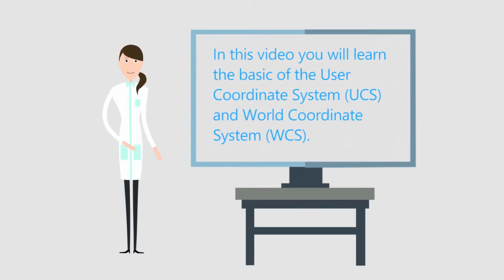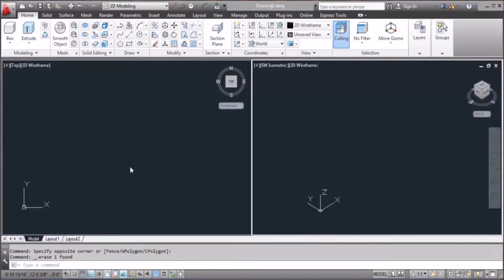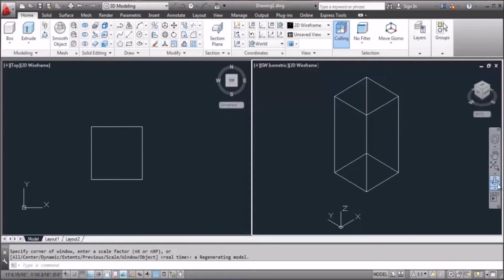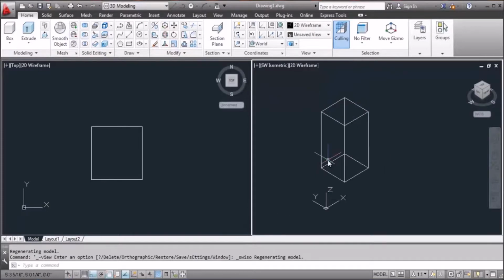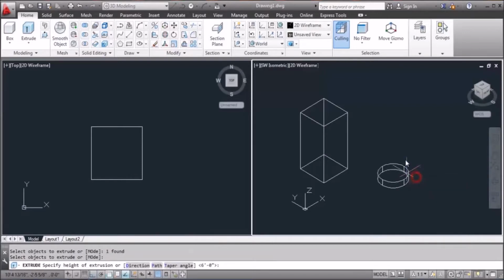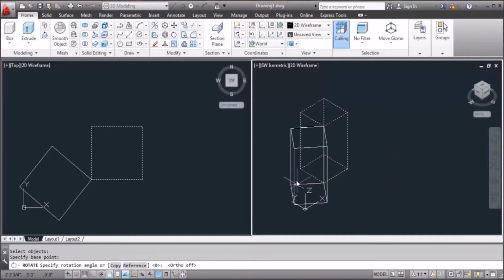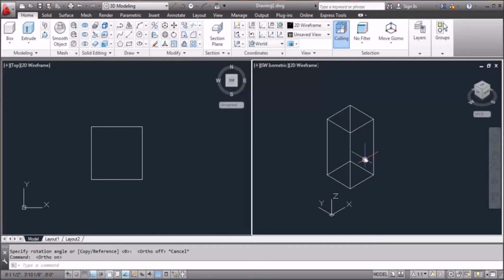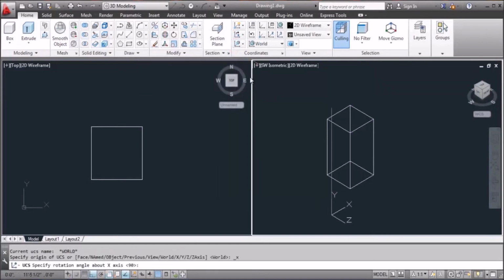POLIMOOC: AUTOCAD - TWO COORDINATE SYSTEMS UCS & FWCS